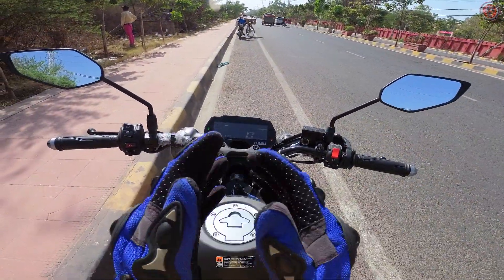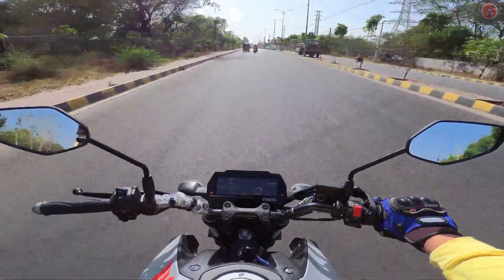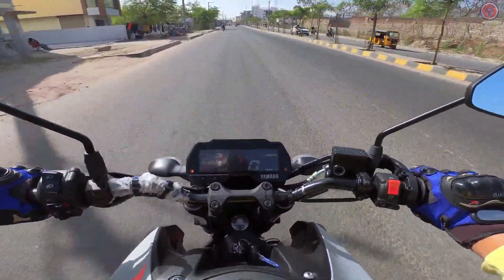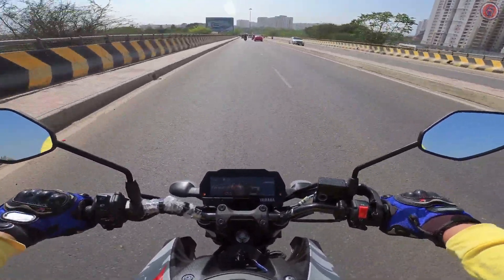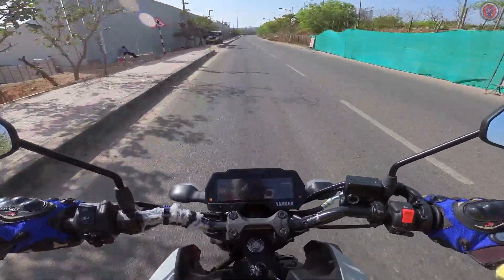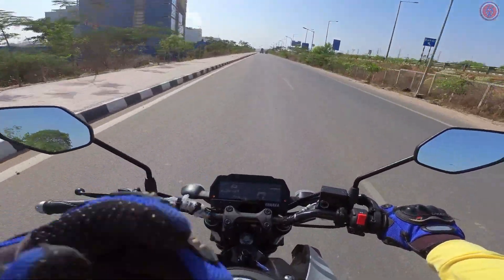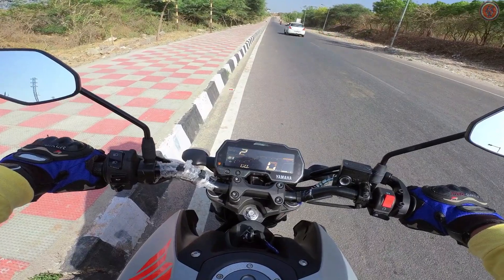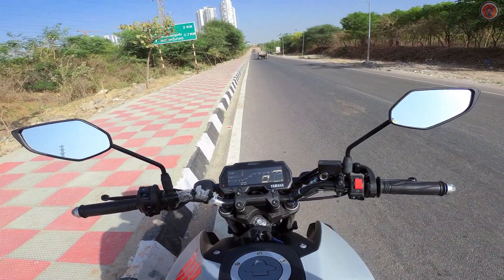Yamaha MT-15 Review With Every Detail About Performance, Ride, Comfort, Real Life Experience SYB ?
yamaha mt 15 review in details : so guys finally got the chance to ride the mt 15 and in this video i have explained every detail about how is the riding experience , performance , brakes , suspension and how will be the bike for you everything
thanks to ace yamaha attapur for the bike
contact them for you next yamaha bike also refer my channel for discounts 😁